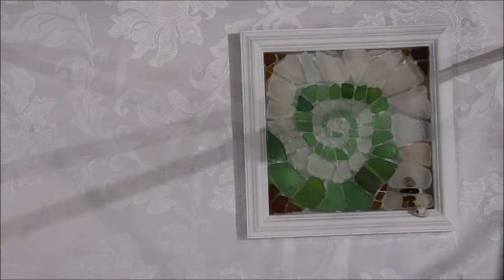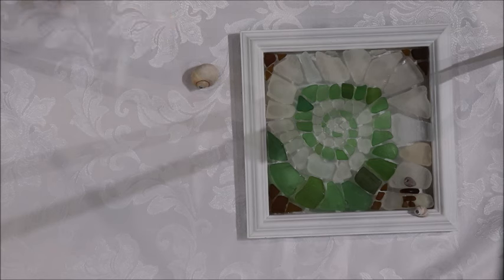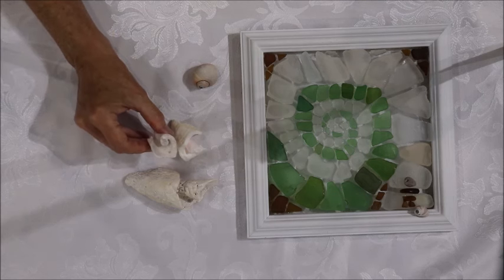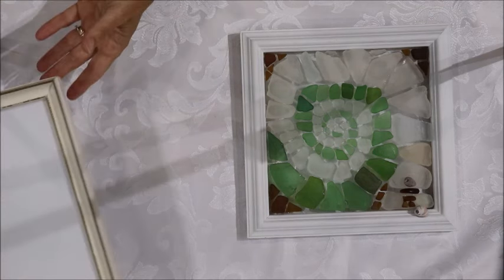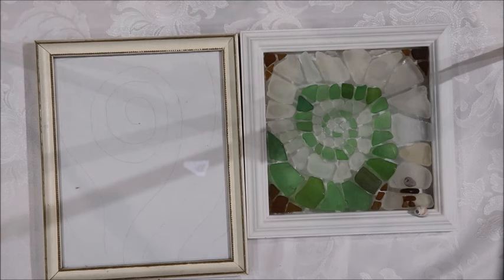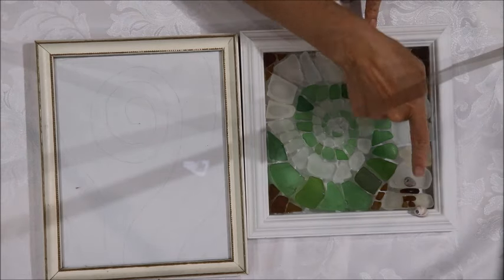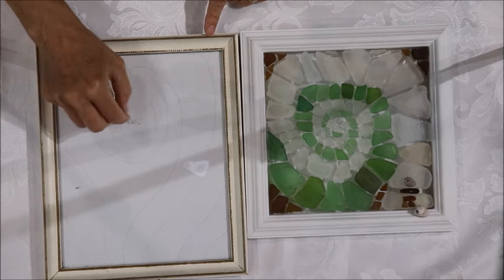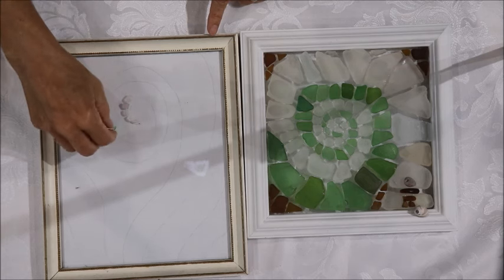Make a Spiral with your Sea Glass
This sea glass mosaic is inspired by fiddleheads.  Fiddleheads are an excellent example of spirals found in nature.

Kwik Seal Caulking
Artist's Loft Acrylic Paint
Artist's Loft Watercolor Paint
Artist’s Loft Metallic Paint
Paint brushes
Craft Tweezers Set
Sharpie Oil Paint Pens
Sharpie Black Marker
Gel ink Pen set

Picture hanging hardware:
Adjustable Picture Hanging Kit
Picture Hanging D Hooks
Cup Hooks
Pad Eye Plate Hanging Hooks